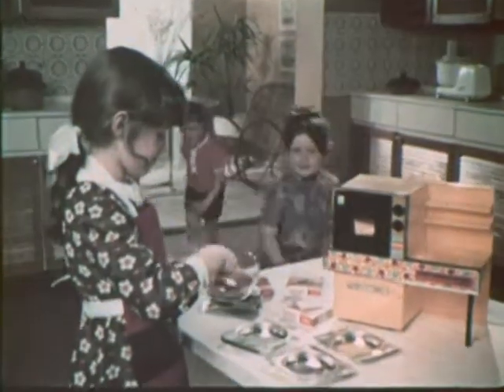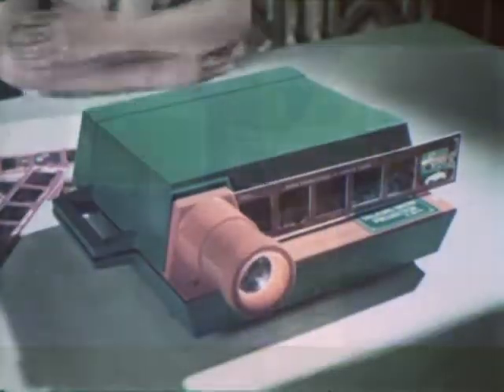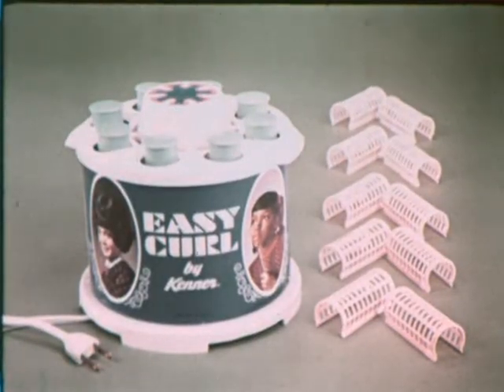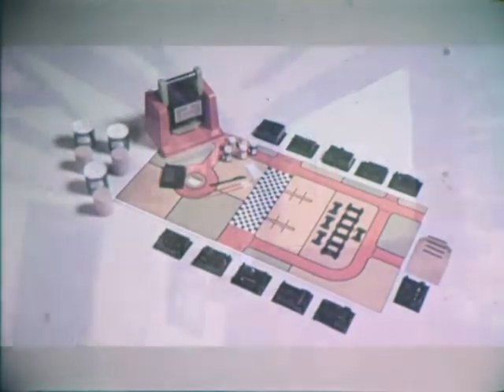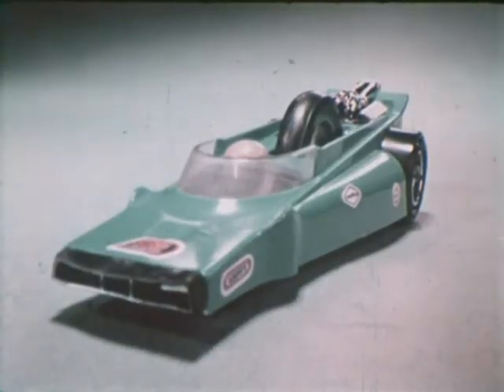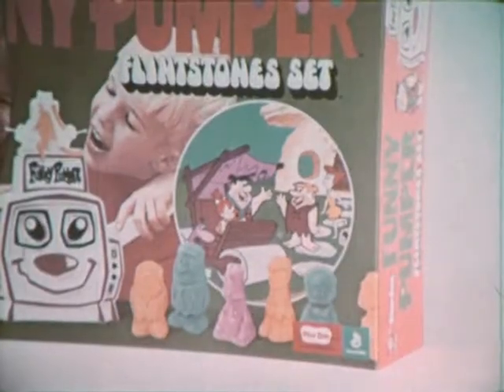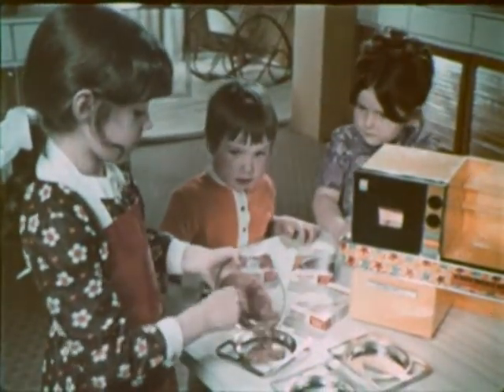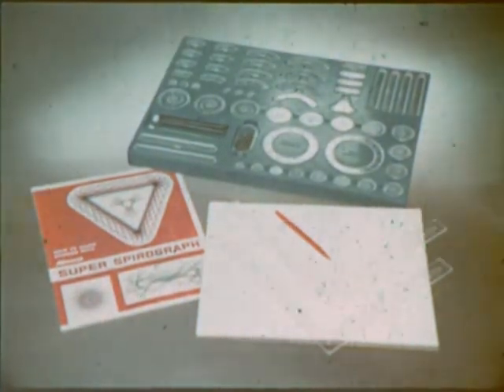DuRona Studios Toy Commercials, mostly for Kenner, with their Director John Sturner watching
from Cinema VII
16mm digital transfers by Helge Bernhardt
Prepared by Peter Dizozza from the
February 18, 2017 Candlewood Isle Film Festival Screening